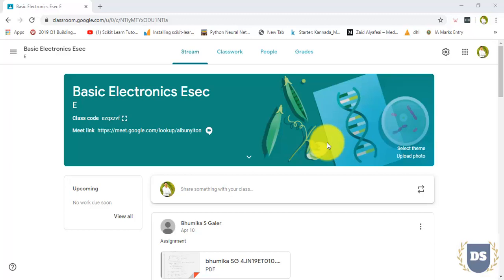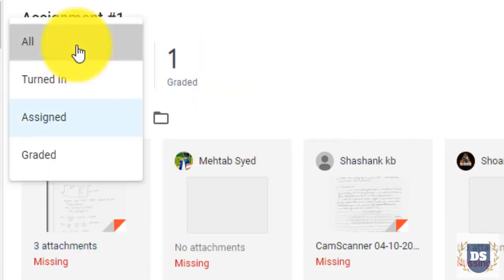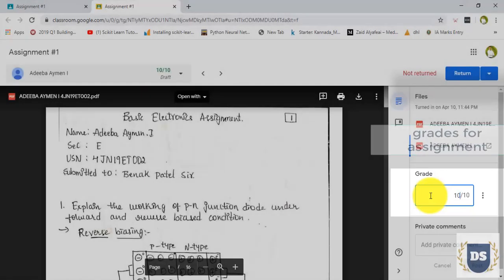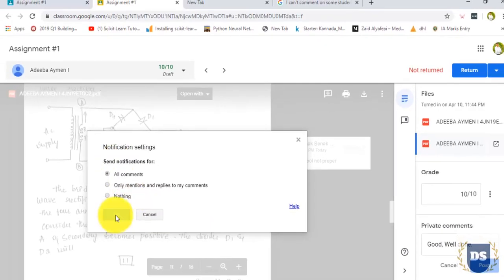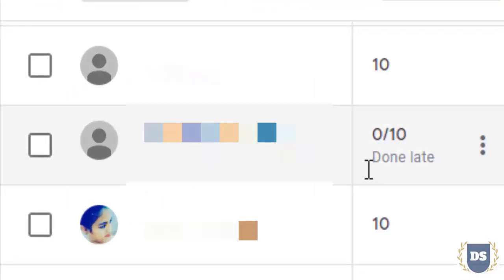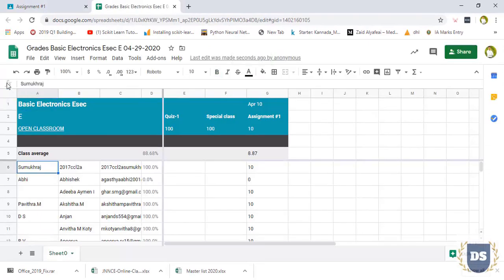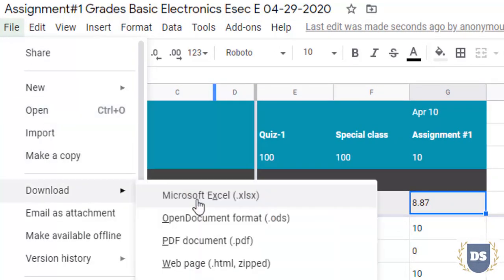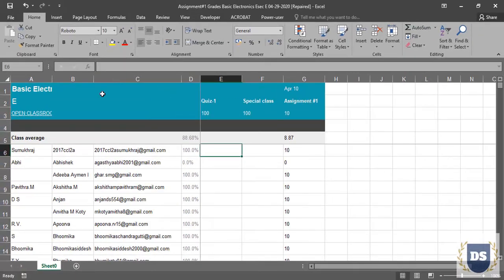HOW TO EVALUATE IN GOOGLE CLASSROOM & EXPORT MARKS TO EXCEL SHEET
There are different types of online assessment. Online assessment is used in different working areas and all of them have their own goal to achieve. The working area that I will highlight is the educational working area. Educational assessment is the systematic process of documenting and using empirical data on the knowledge, skills, attitudes and beliefs. By taking the assessment, teachers try to improve student learning.

In this tutorial you can get to know about How to evaluate assignments and IA (bluebooks, answer sheets), write comments, feedback, private message and after awarding marks how to export the data to Excel sheets for documentation on google classroom platform.

Advantages of online assessments
1.The use of online assessments saves educational institution a lot of time and money.
2.Often the assessments can be completed in less time, entire class can can complete the online assessment at the same time and there is no need for specialized (and expensive) personnel.
3.Also, the test takers are able to take the assessment during class, or at home, using their own devices.
4.You get to see their results and answers and get instant feedback about your chosen topic. That helps you, as a researcher, recruiter, teacher or trainer, to learn more about your users and adapt to their needs, strengths and weaknesses.

Disadvantages of online assessments
Not much can be said about the disadvantages of online assessments, since the advantages outweigh them by far. But there might be some, for example, 1.you need to be computer literate (or able to use a computer well) in order to create and take an assessment.
2.Technology is not always reliable, there might be connection or internet problems, energy breaks and other things.